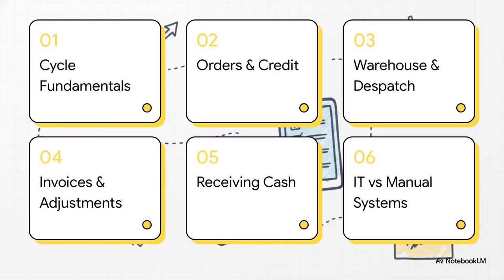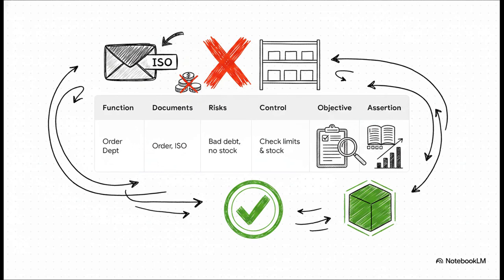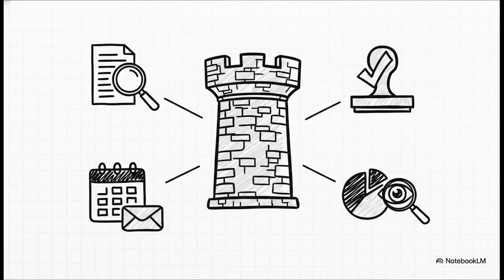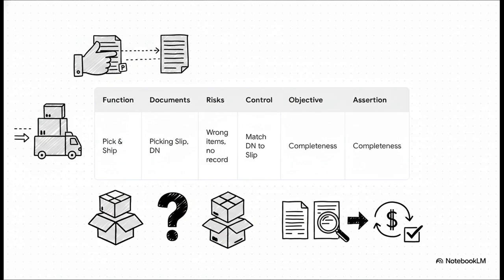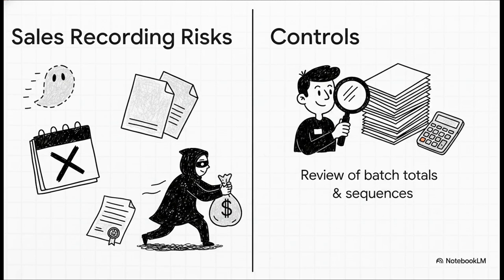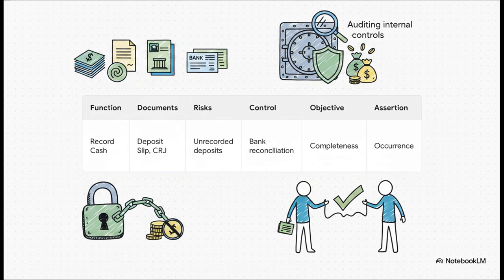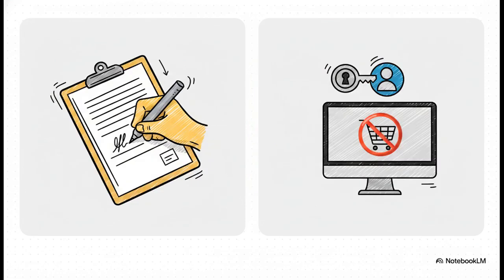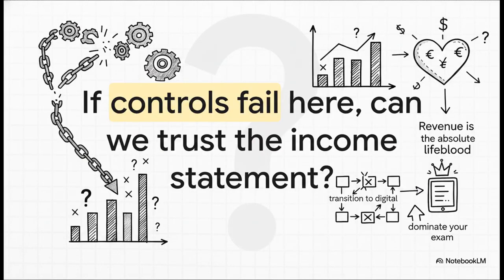Revenue Receipts Cycle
💡 Quick breakdown of the Revenue & Receipts Cycle in Auditing — covering order processing, invoicing, cash receipts, and fraud risks. Learn how this cycle connects to the Bank & Cash, Acquisition, and Payroll cycles for a full audit picture.

✨ Perfect for audit exam prep (SAICA/ACCA), accounting students, and professionals.